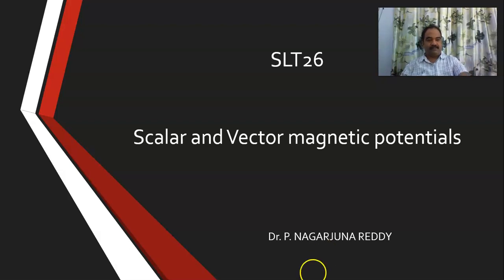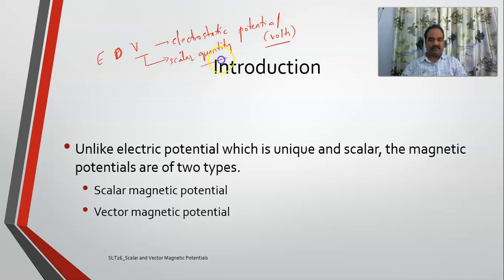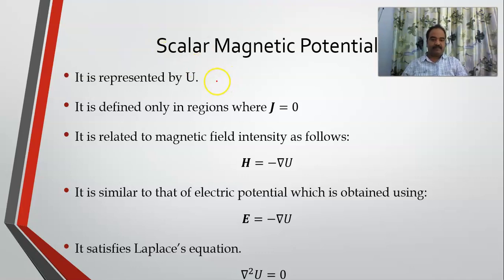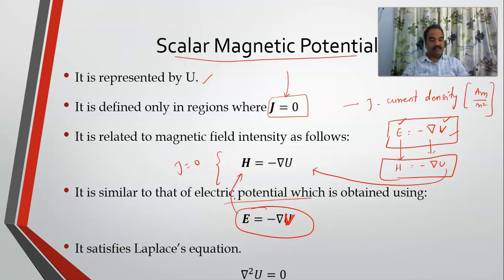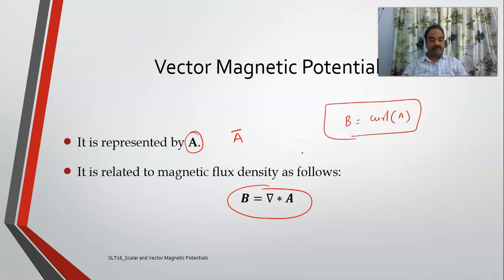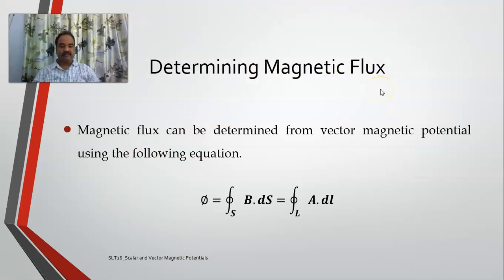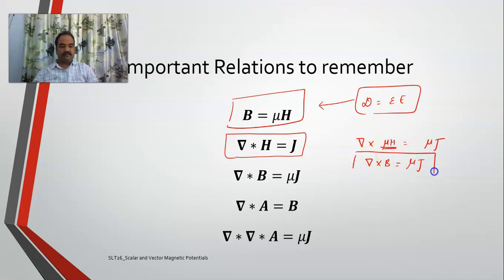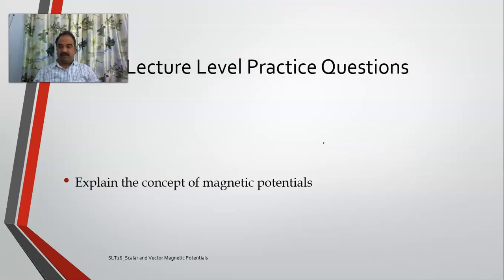SLT26_Scalar and Vector magnetic potentials